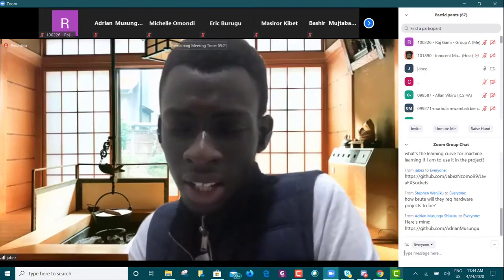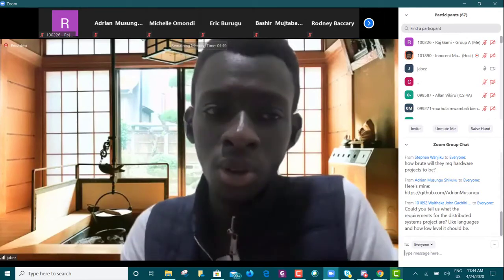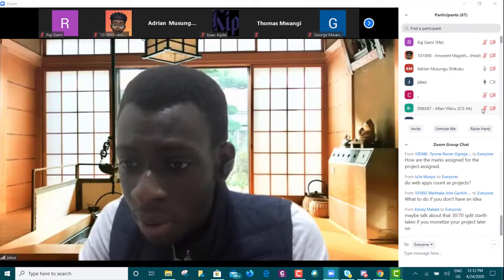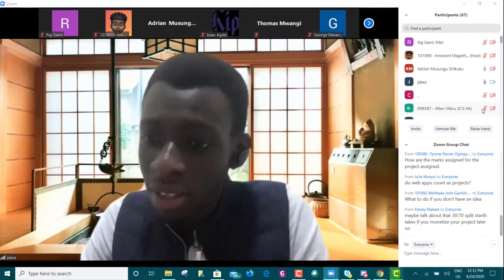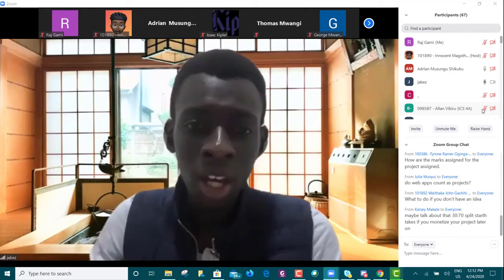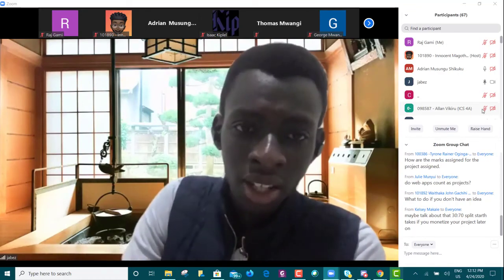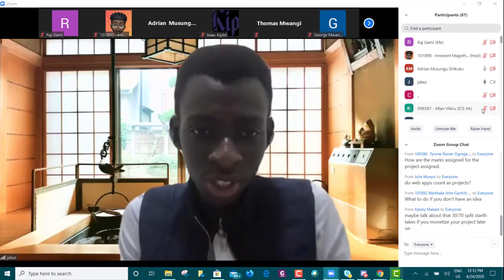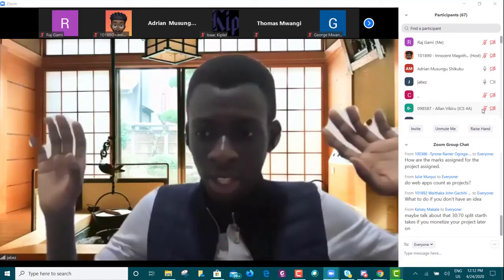Part 1: Advice from the previous class.